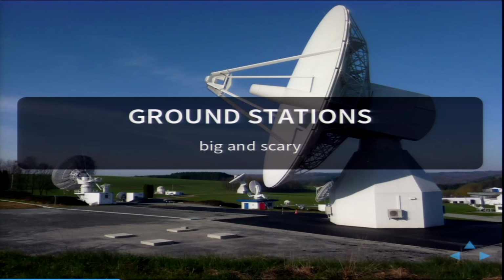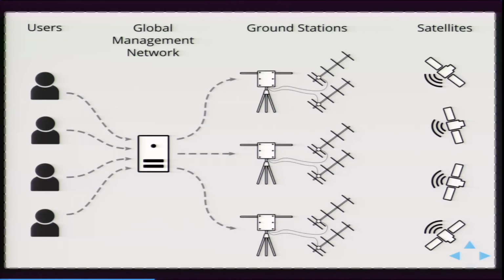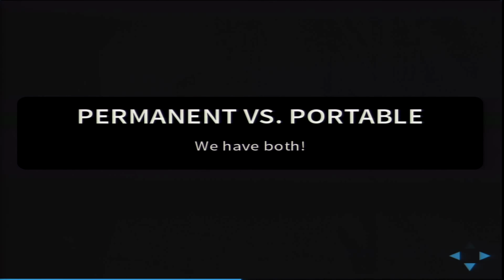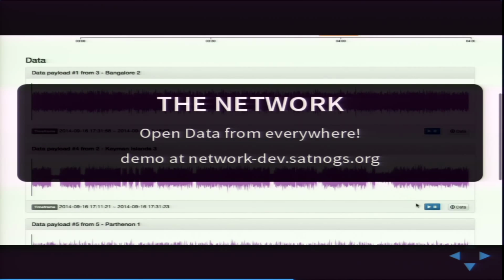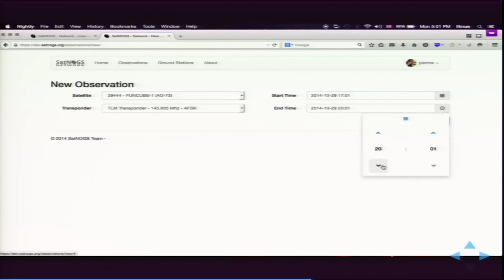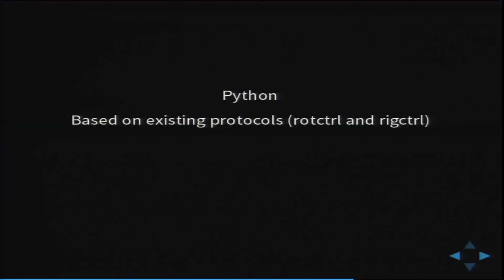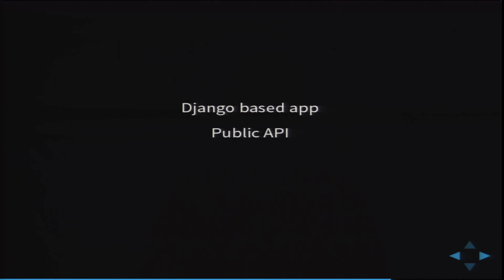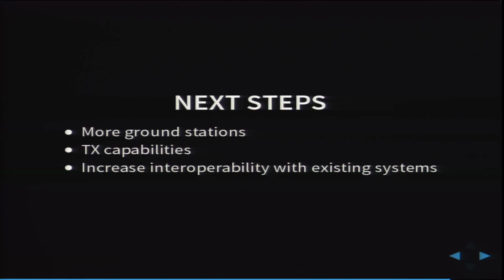Introduction in SatNOGS in cccamp2015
An introduction to SatNOGS an open source ground station, optimized for modularity, built from readily available and affordable tools and resources.